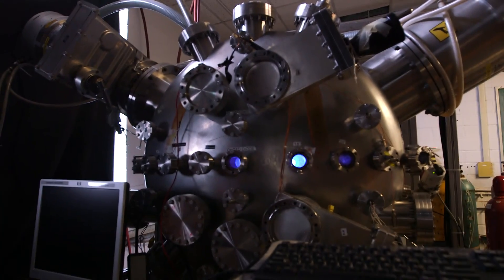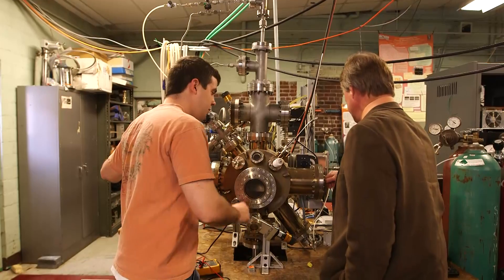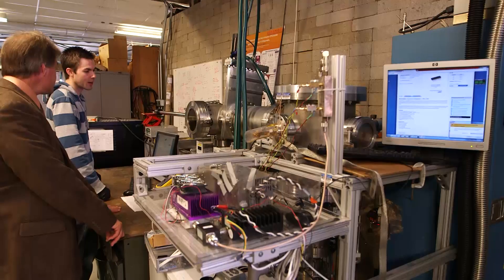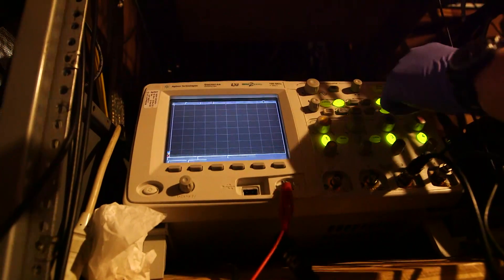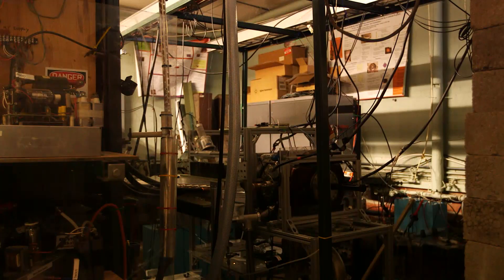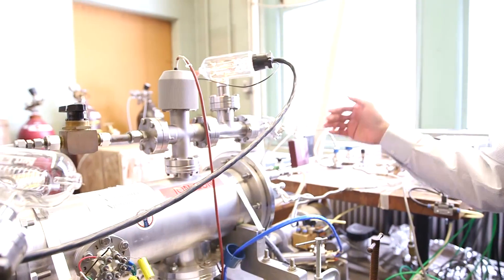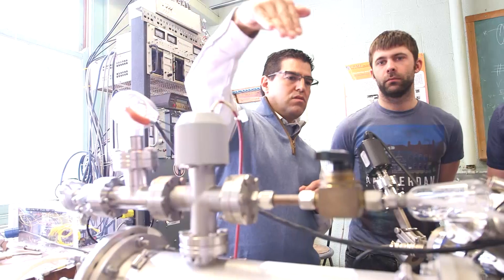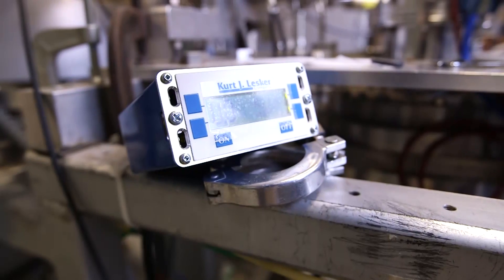Center for Plasma-Material Interactions, University of Illinois at Urbana-Champaign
Faculty and students at CPMI at the University of Illinois at Urbana-Champaign are vigorously working to further the application and knowledge of plasma physics -- in fusion energy, semi-conductor processing and industrial plasmas. The center is a unique place where experts focus their research on connecting the fundamental science to applied knowledge through both computational and experimental means. MRS TV introduces you to David Ruzic and the plasma team at CPMI.